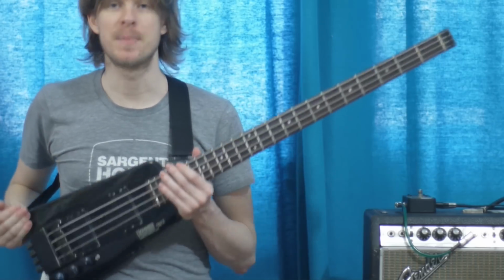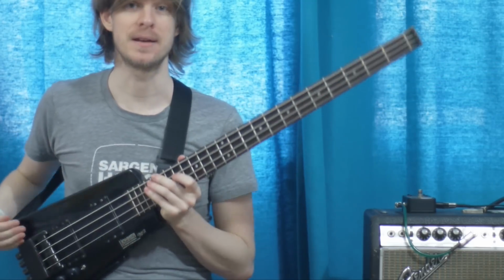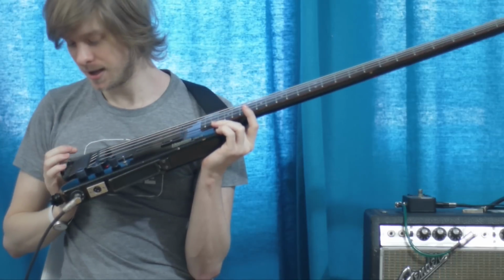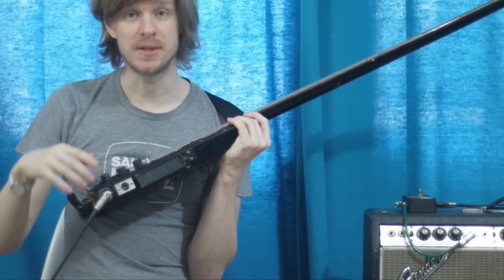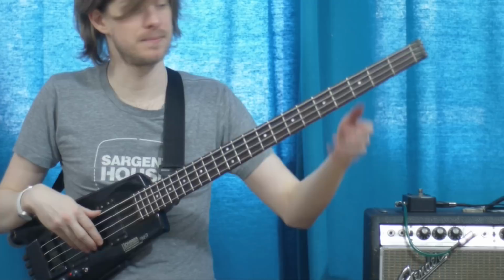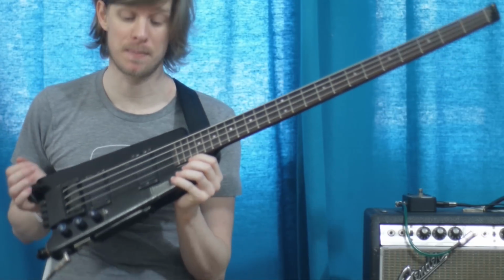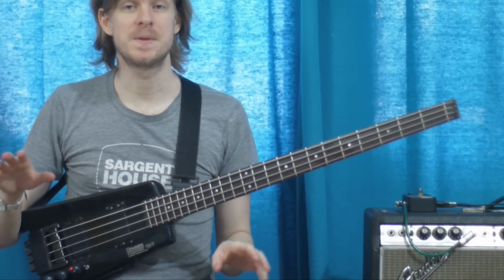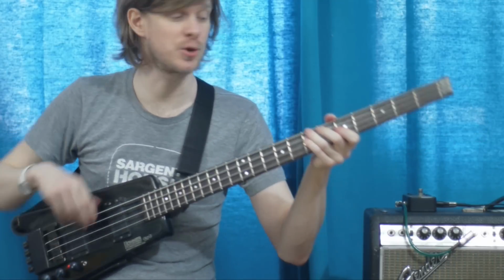HOHNER B2A headless bass guitar - on eBay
This is a 1980's HOHNER B2A bass guitar played through a 1968 Fender Bandmaster driving two Celestion G12H speakers.